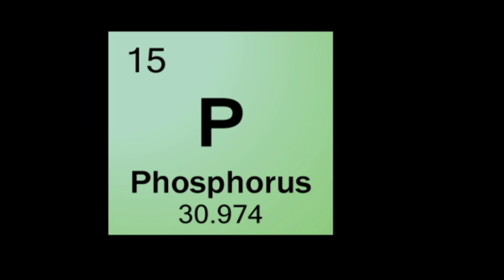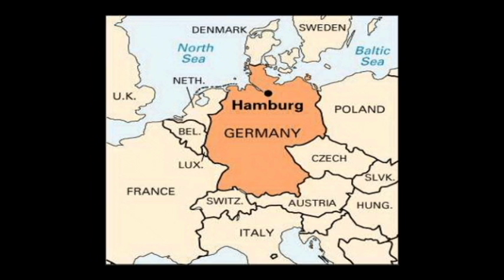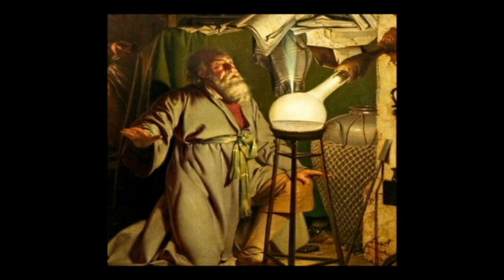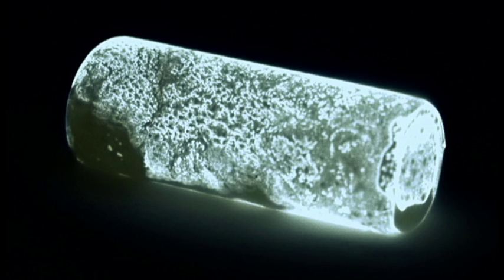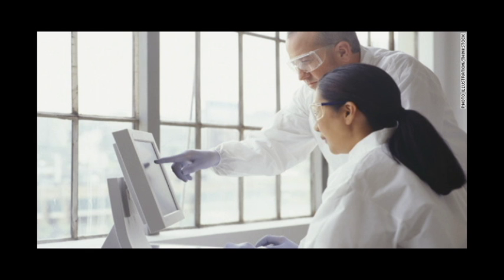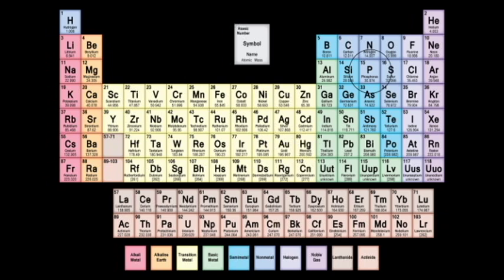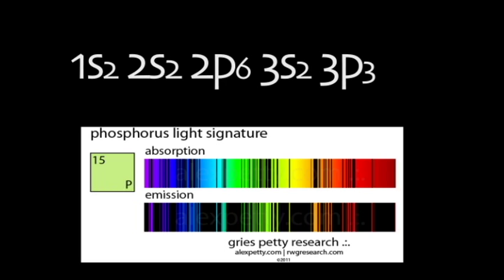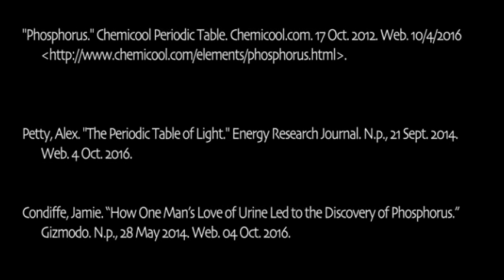Science Project - Phosphorus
Shannon Hutchinson's light project